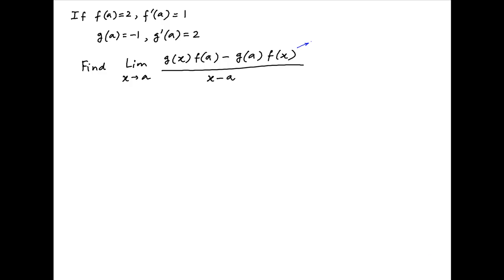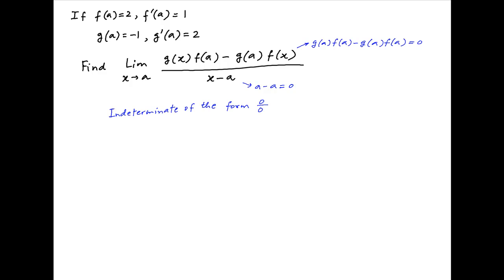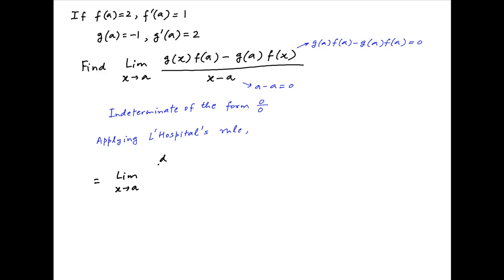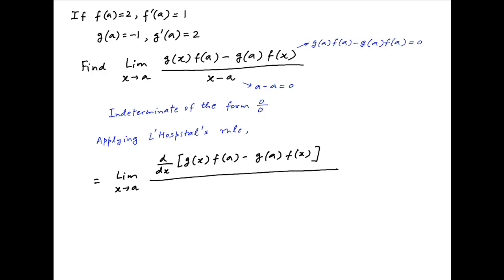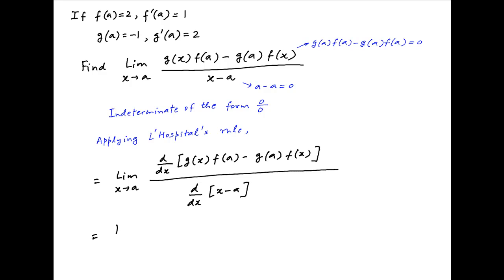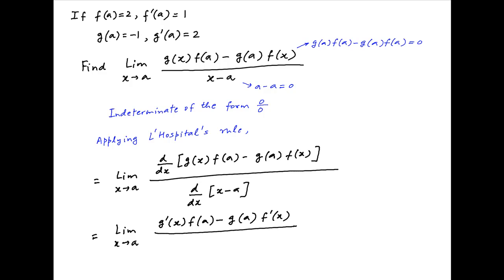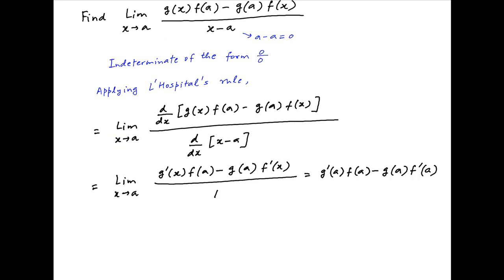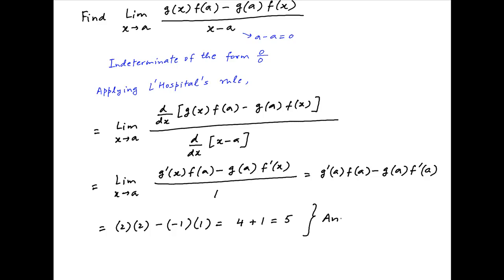[IIT 1983] Find the limit of [g(x)f(a) - g(a)f(x)] / (x - a) as x tends to a.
Given that f(a) = 2, f'(a) = 1, g(a) = -1, g'(a) = 2. for thousands of IIT JEE and Class XII videos, and additional problems for practice. All free. Over 1 million lessons delivered! Full benefits include smart analytics, customized tests, historical test performance, bookmarks, search and intelligent learning recommendations personalized for you. MathMuni is a collaboration between retired IIT faculty and IIT alumni with over 25 years experience. Happy Learning! now.